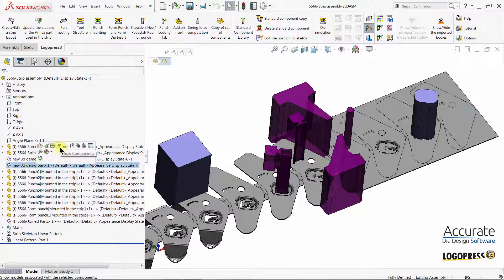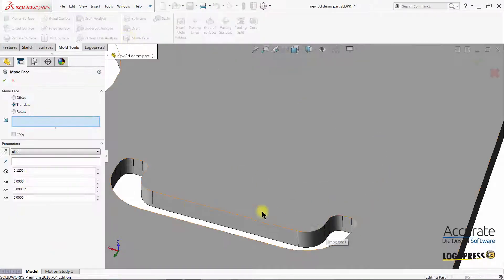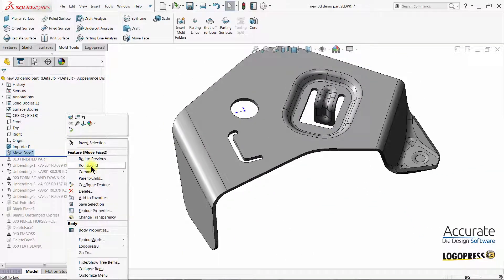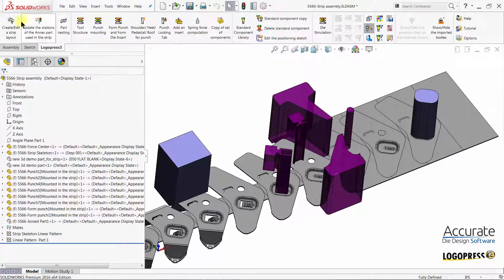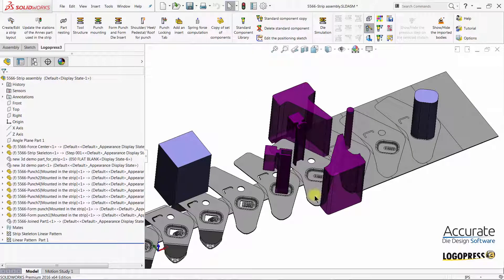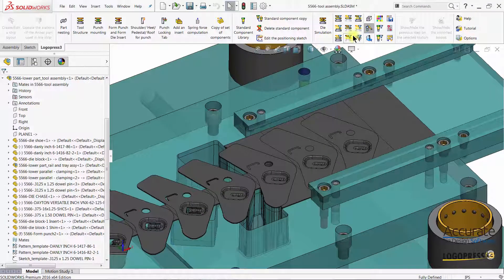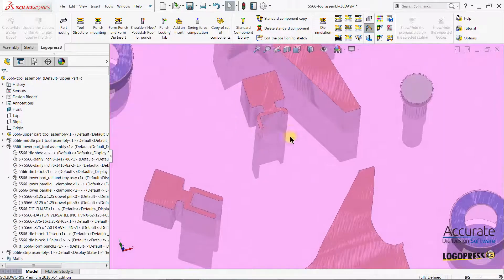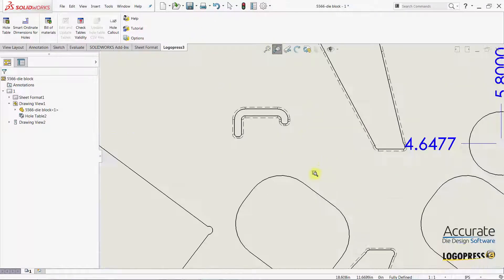Revision Change to Piece Part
A revision change is made to a cut opening. This change is automatically propagated through the rest of the tool, including updating the punch and all openings in all related plates. Due to the parametric nature of the software, the 2D drawing files automatically update.